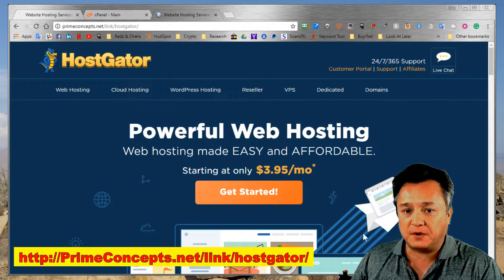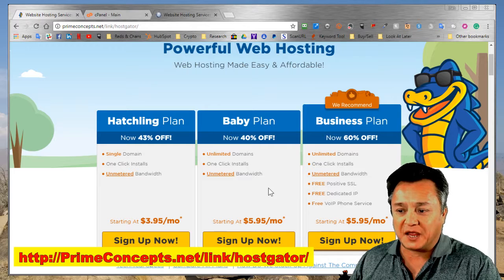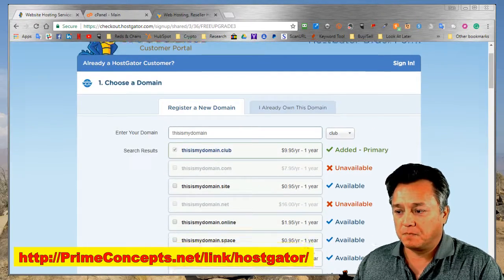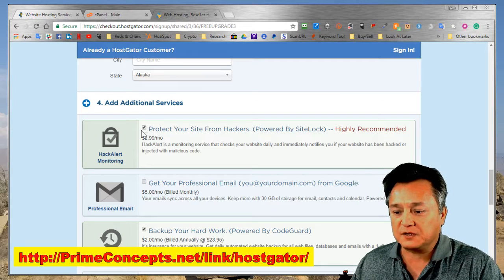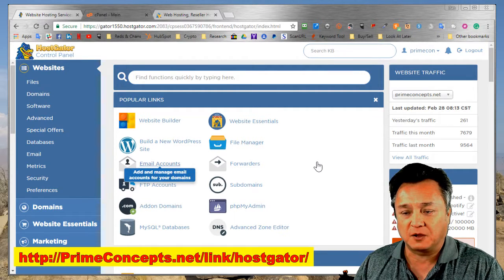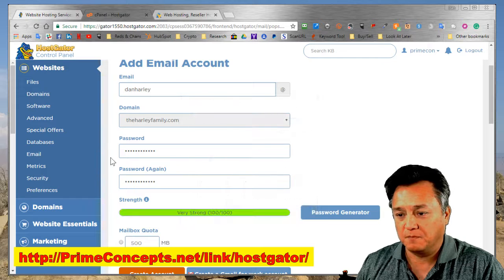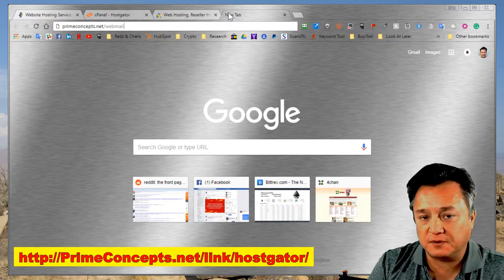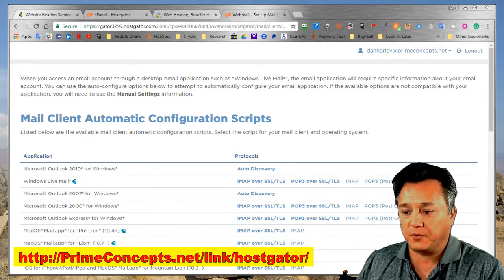This is Tech Talk Episode #118 - Getting A Domain & Setting Up Business Email Accounts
This is segment #3 in my online course "Free & Almost Free Ways To Advertise Online". We talk about why you should use a domain email account for your business related emails. Why it's a bad thing to use Gmail, Yahoo Mail, Hotmail, AOL or other free email services. I also demonstrate how easy it is to buy a domain, setup email accounts and access those accounts.

Business owners realize how significant one email can be. What's more, organizations use messages to impart to each other, both inside the association and to customers. It advances correspondence between your clients and various groups.

Making a domain based email represent individual use enables you to express your identity with a one of a kind location. On the way that you make an email represent your business utilizing your space name, you'll have an expert email address that ingrains trust in your clients and manufactures brand credibility. Enterprises need better email options. Also adding domain name adds gives credibility to the small business, and by having it, they can trust your business. It makes your site look professional and builds the brand of your business.

Summarize

We will demonstrate both of your multiple techniques, and you can pick the one that best meets your requirements. Numerous things can go likewise down your business, so there is insurance where space and setting up email record can help with it. These have an incredible plausibility to have an active business if you have this.

Try HostGator Web Hosting For As Little As $3.95/month (LINK TO EMAIL HOSTING )

Try Carbonite Cloud Backup System FREE for 15 days!

Try Hootsuite For FREE! (Social Network Management)

for a FREE Course on "How To Build a WordPress Web Site!"

Try Flok Customer Loyalty App System FREE For 7 Days!

for the show notes, past and future episodes and to leave any questions or comments.